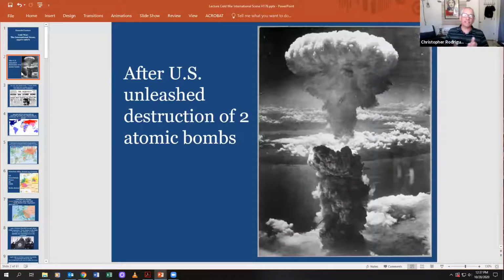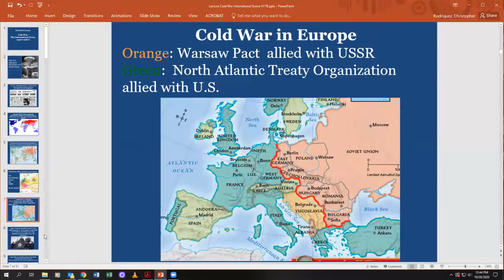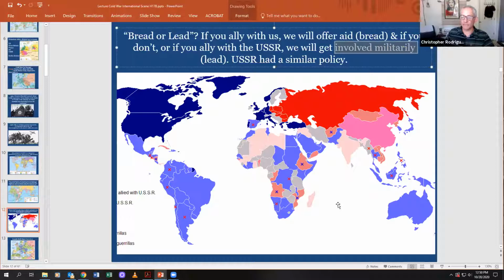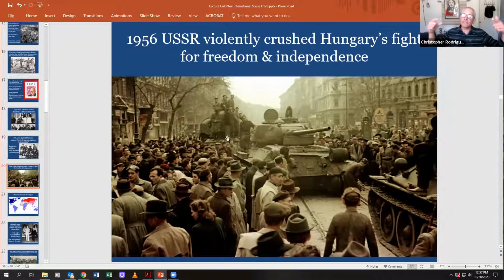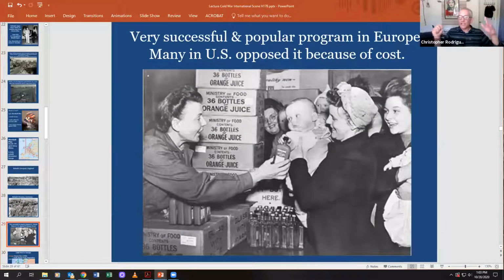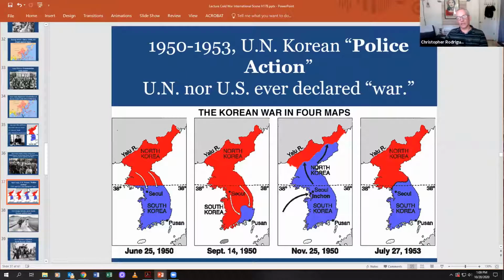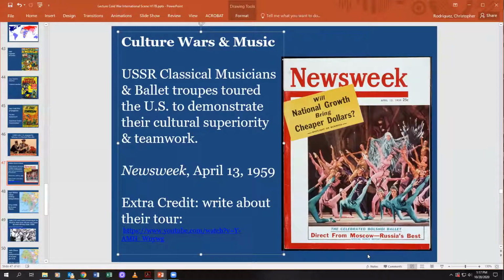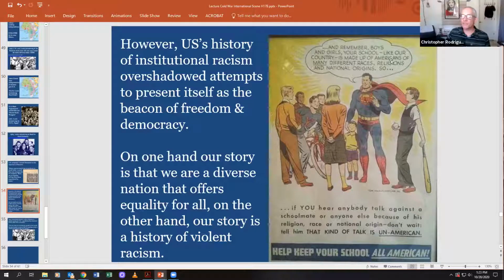Lecture: Cold War, the International Scene, 1940s-1960s